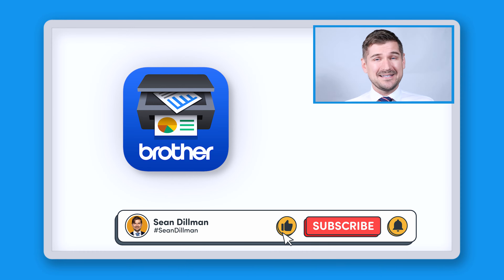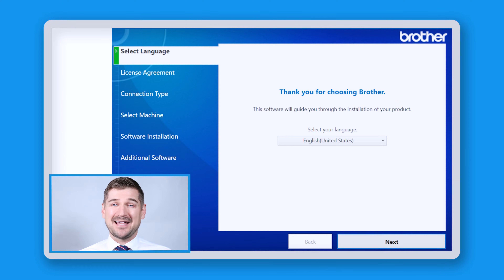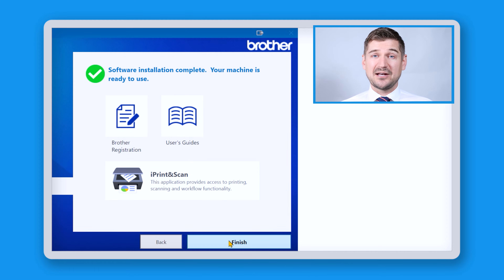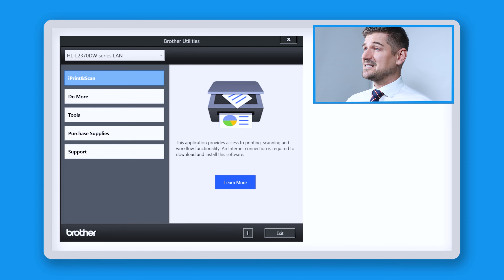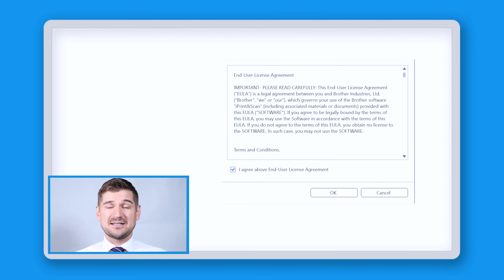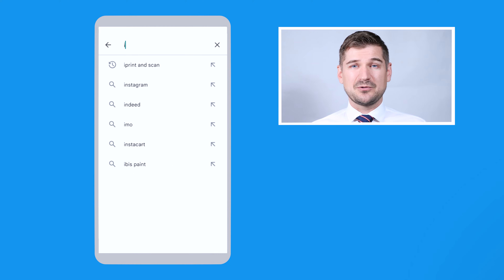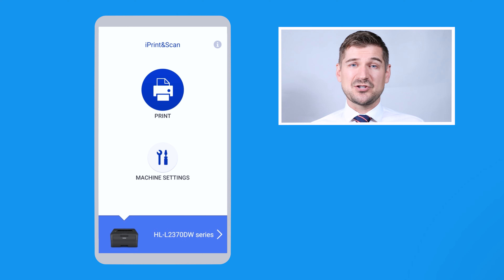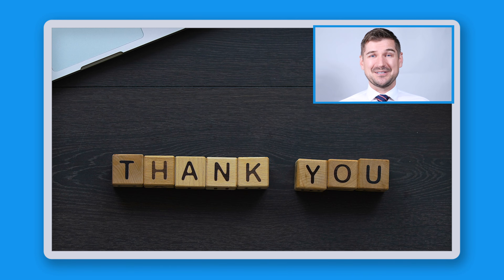📊 How to Install Brother iPrint&Scan (Easy Walkthrough) Windows, Apple Mac, Smartphone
Welcome to my video on how to install Brother iPrint&Scan (iPrint and Scan) on your computer and smartphone. To start the process on your desktop, To install the app on your smartphone, search for 'iprint and scan' in your app store.

WARNINGS & RECOMMENDATIONS
🚩 Before you update your machine, note that it may clear any data that you may already have in it. Because of this, I recommend that you complete the update process before setting up a new printer, so that you will know that you do not have any data in its memory.
🚩 If you need the password for your printer, it may be located on a sticker on the back.
🚩 To control the frequency of update notifications, open the “Software Update Notification” in the Brother Utilities software and right-click the
🚩 To control the frequency of machine notifications, right click on the “Status Monitor” icon in your toolbar and then click on “Status Monitor Settings” and then "Options"
🚩 When using the Brother iPrint&Scan app, also install the Print Service Plugin so that the printing will be integrated with your other phone apps

CHAPTERS
0:00 Introduction
0:13 Downloading Software
1:02 Installing Software
2:11 Updating Software & Machine
2:45 Finding Printer Password
3:07 Brother Utilities
4:03 Brother iPrint&Scan
5:09 Installing Smartphone App
5:27 Using App
6:40 Installing Print Service Plugin
6:54 Conclusion